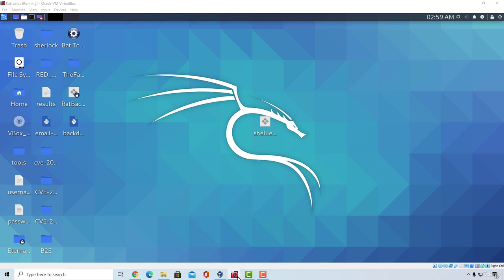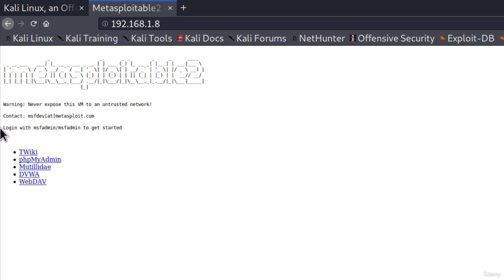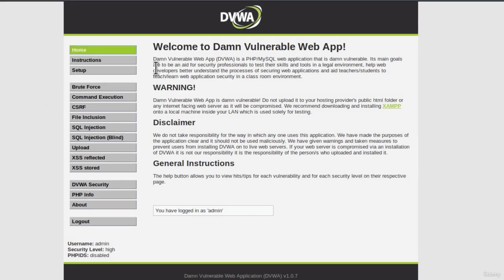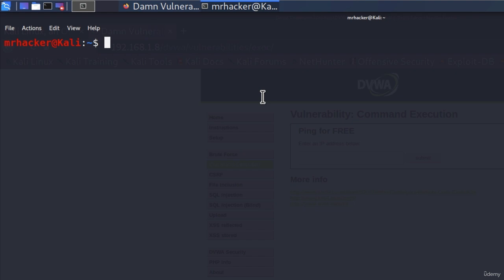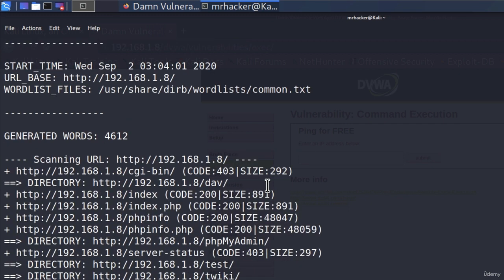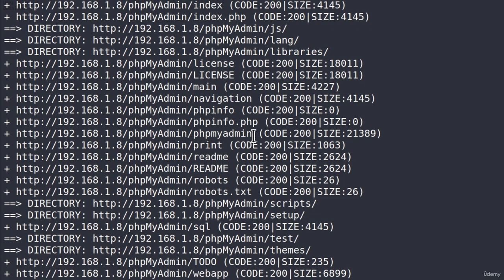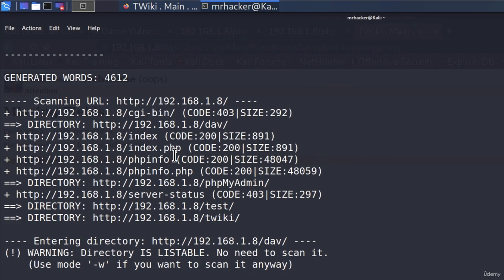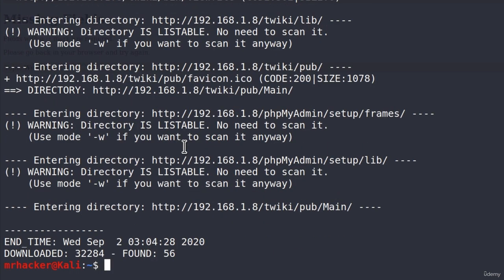85 Information Gathering and Dirb Tool: Unveiling the Secrets of Web Reconnaissance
Welcome to our captivating YouTube video, where we explore the art of information gathering and introduce the powerful Dirb tool for web reconnaissance! Join us on an enlightening journey as we unlock the secrets of gathering valuable intelligence about target websites and leveraging Dirb for efficient directory enumeration.

In this video, we dive deep into the world of information gathering, shedding light on the essential techniques and tools involved. Our expert host takes you through a step-by-step exploration, providing practical examples and insights to help you master the art of web reconnaissance.

Learn the importance of information gathering in the early stages of penetration testing or ethical hacking, as well as in other security-related tasks. Discover various methods and tools for extracting information about a target website, including DNS reconnaissance, WHOIS lookups, subdomain enumeration, and more.

We'll focus on the powerful Dirb tool, an open-source web content scanner, and explore how it can be utilized for efficient directory enumeration. Witness the capabilities of Dirb as we demonstrate its usage, configuration, and interpreting its results to identify hidden or vulnerable directories on a target website.

Throughout the video, we emphasize ethical and responsible use of information gathering techniques and tools, ensuring compliance with legal boundaries and ethical standards.

Whether you're an aspiring ethical hacker, a cybersecurity enthusiast, or a curious web developer, this video offers invaluable insights and practical knowledge.

Unlock the potential of web reconnaissance, enhance your understanding of target websites, and revolutionize your approach to ethical hacking and security assessments. Let's master information gathering and Dirb tool together for comprehensive web reconnaissance!